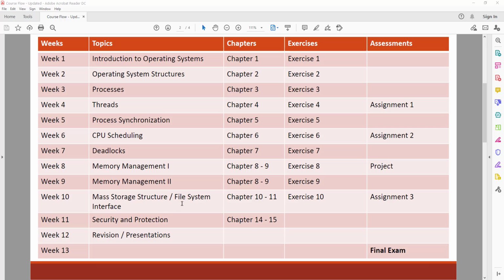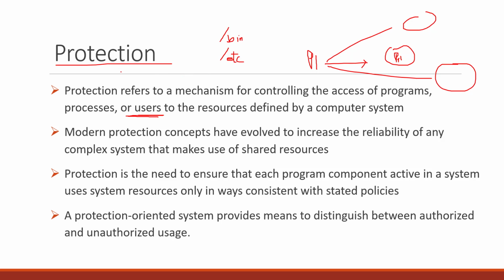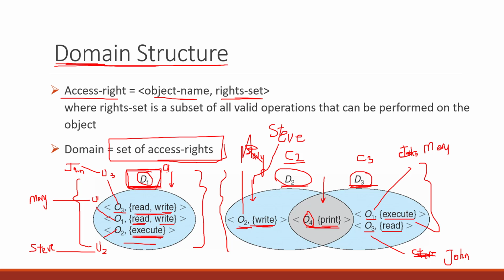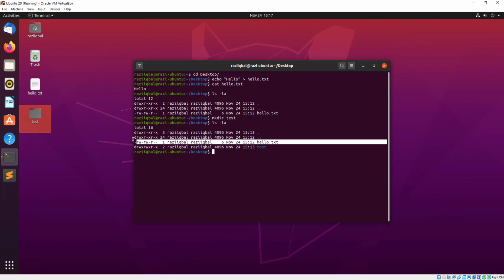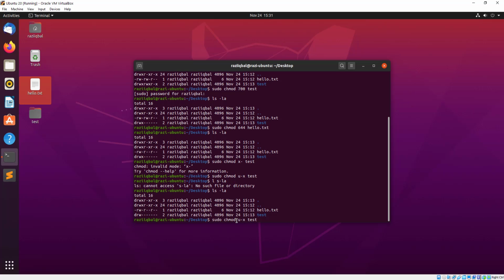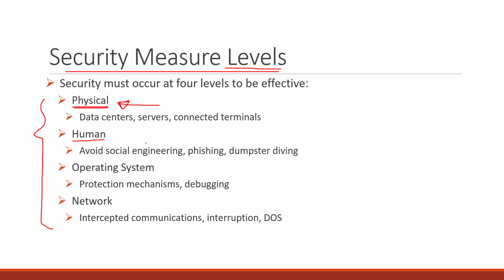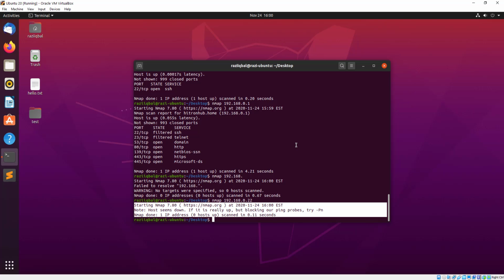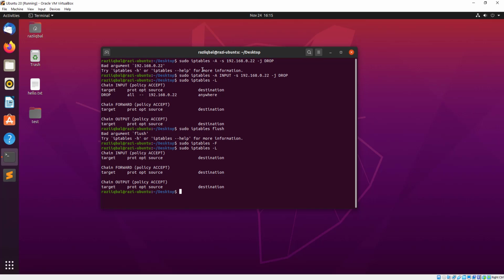Lecture 11 - Operating Systems